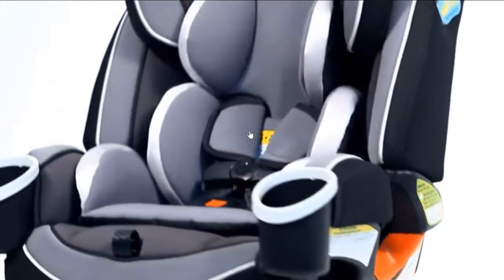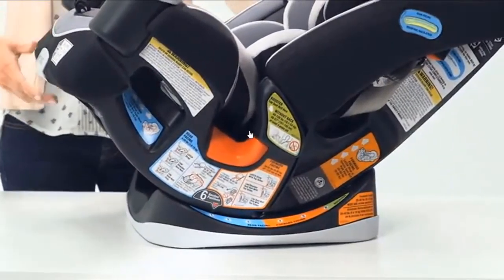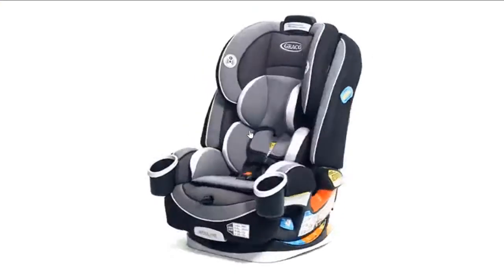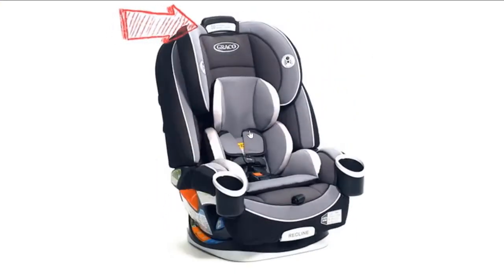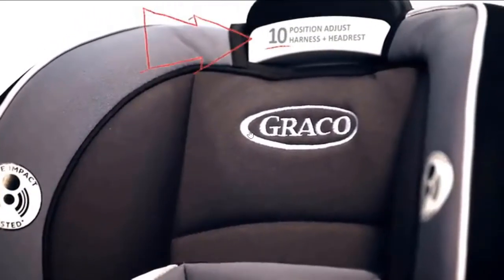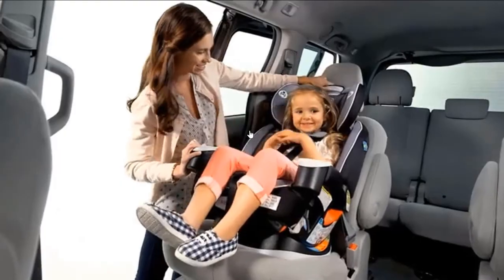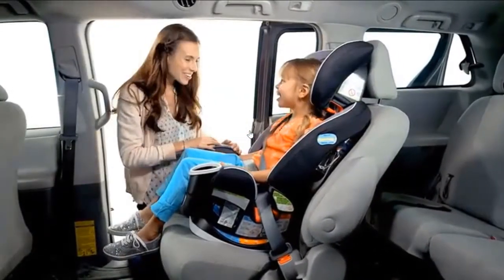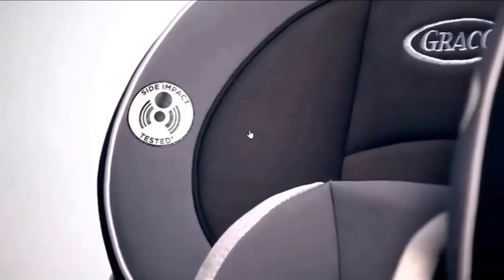The Best Convertible Car Seats 2018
Best  convertible car seat starts in a rear-facing position for babies, and then can be switched to a front-facing position for older children. Some can even be used as a booster seat for school-age children. They can take you from day one through the preschool years and beyond.

Best Convertible car seats is always save your baby .

This video we will show how to install a best conertible car seat.

while you can choice the the best convertible car seat.

This Is 8 Best Convertible Car seats List

1.Britax Boulevard Clicktight Convertible Car Seat

2.      Graco ExTend2Fit

3.Graco 4Ever 4-in-1 Convertible Car Seat

4.Graco Extend2Fit Convertible Car Seat

5.Graco Contender 65 Convertible Car Seat

6.Evenflo Tribute LX Convertible Car Seat

7.Evenflo Tribute LX Convertible Car Seat

8.Graco Matrix Convertible Car Seat

You Can selecte the best Convertible Car seats for your Baby from this list..